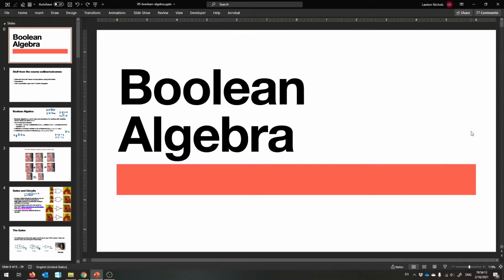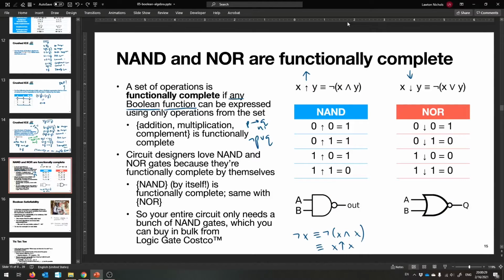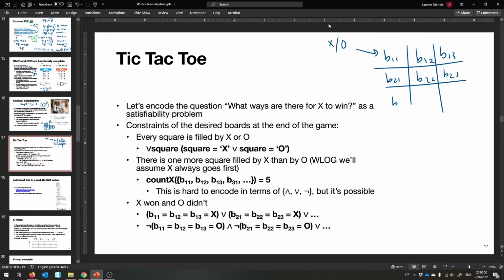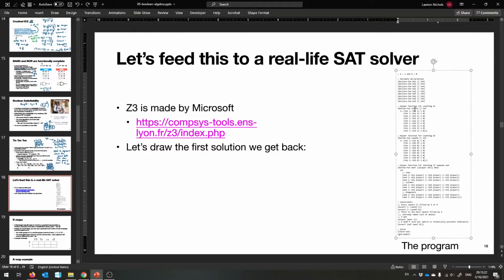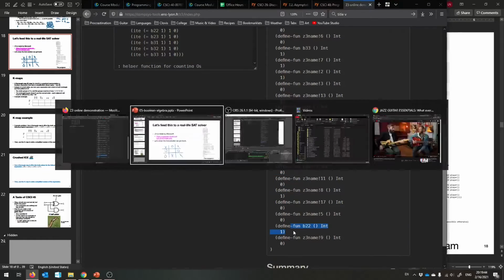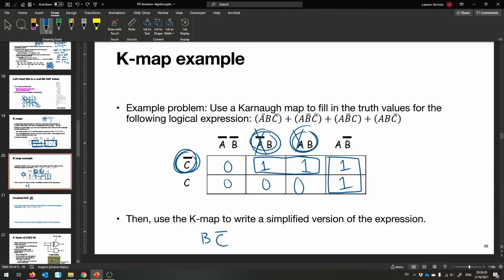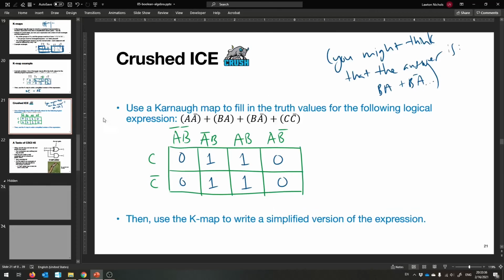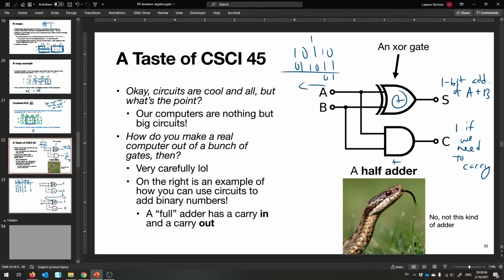(S21) CSCI 26: Lecture 14